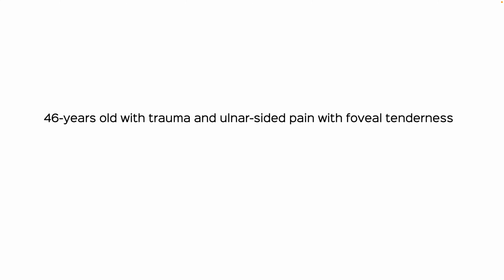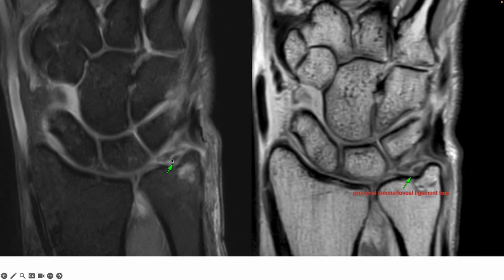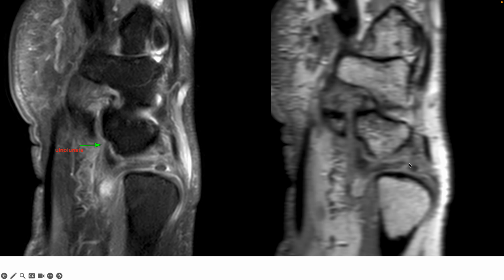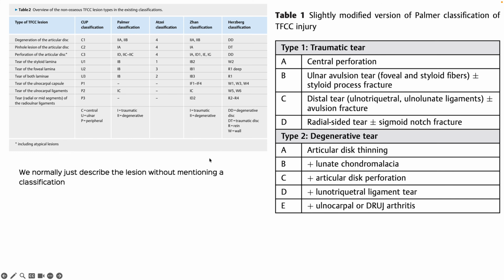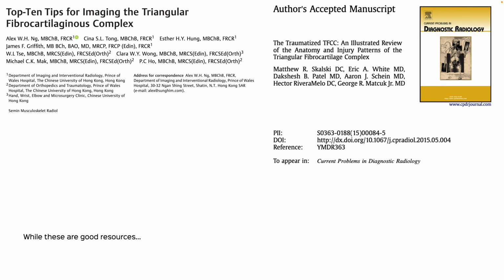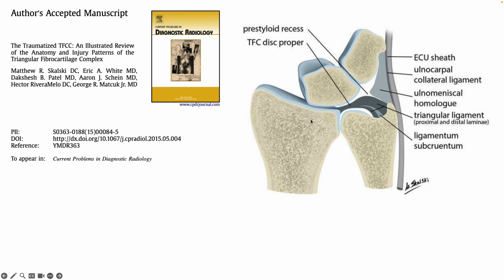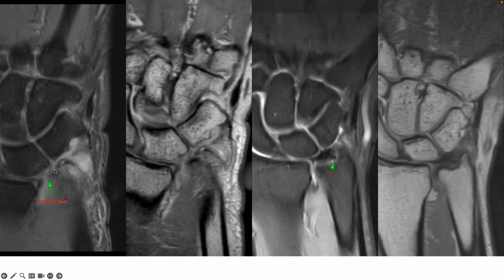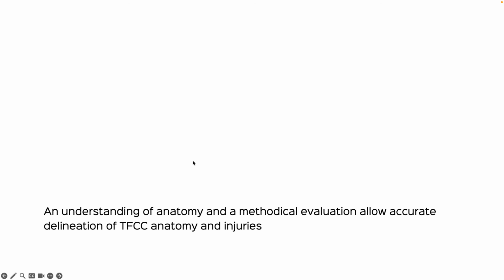Case of the Day - 142 - 2025 12 03 - TFCC Injury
46-years old with a 1-month old injury.

The video describes the case - large central tear with a proximal laminar tear and contusion/partial tear of the dorsal radioulnar ligament with a brief overview of the anatomy.